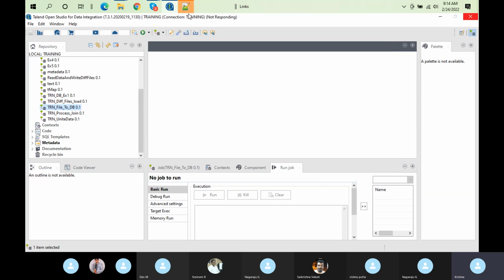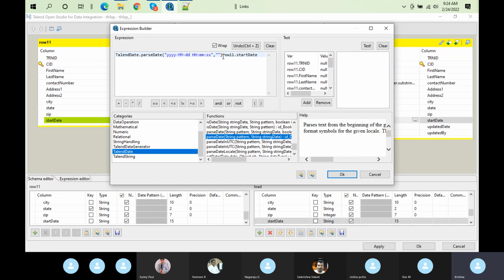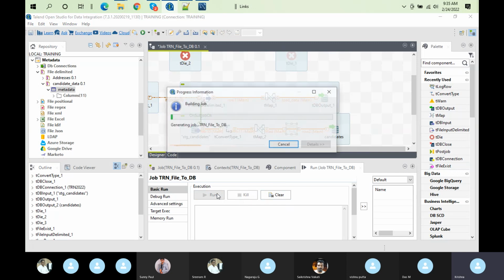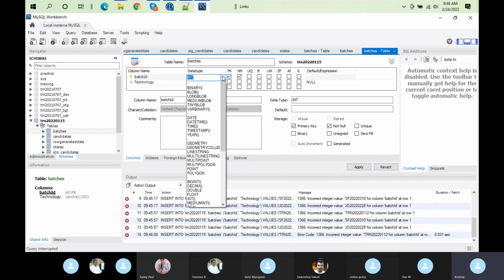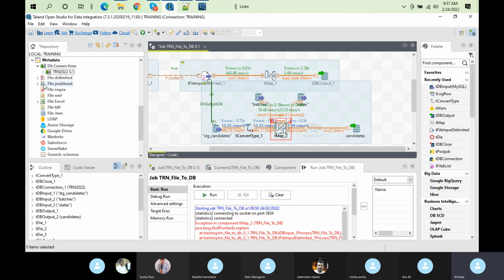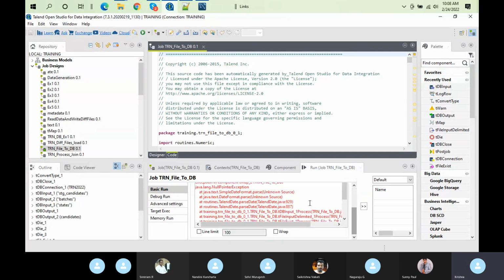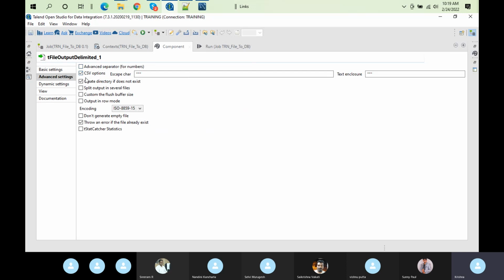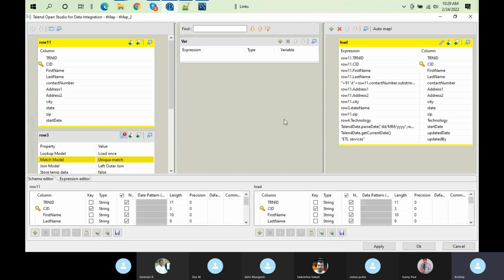Day 27 -DB to DB Data Process Using Talend Components.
DB to DB Data Process Using Talend Components.